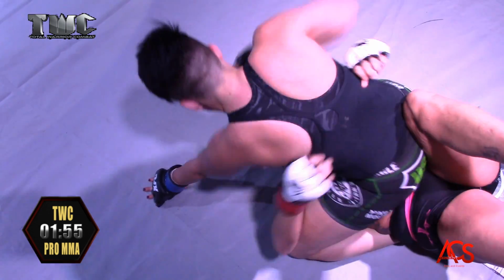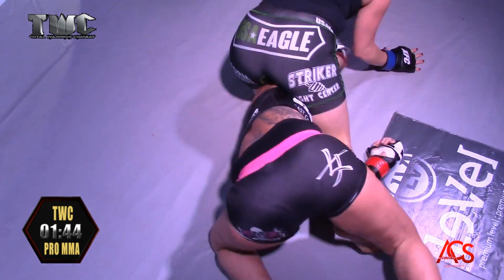TWC Professional MMA November12th 2016 Annie DeCrescente def Carolyn Biskup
"Total Warrior Combat" TWC EMC Egghead and ACSLIVE.TV Presents